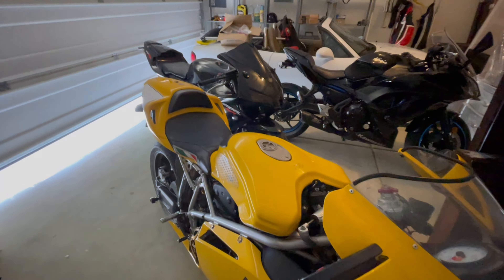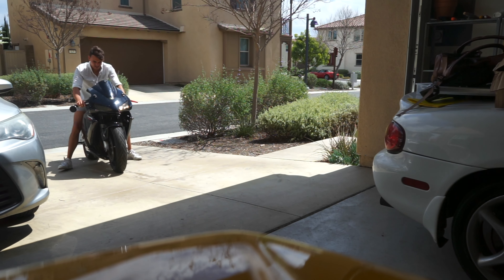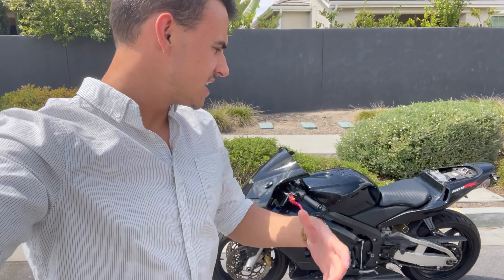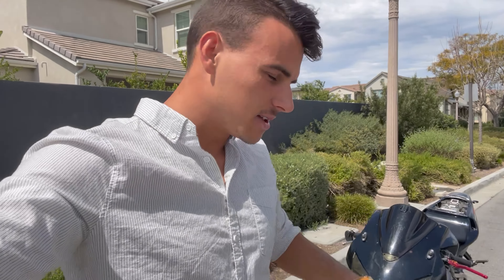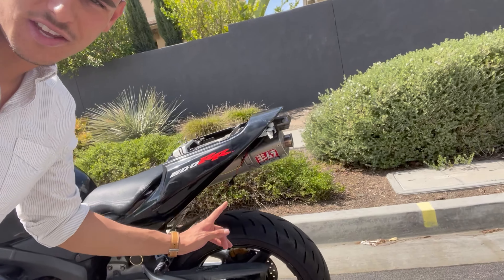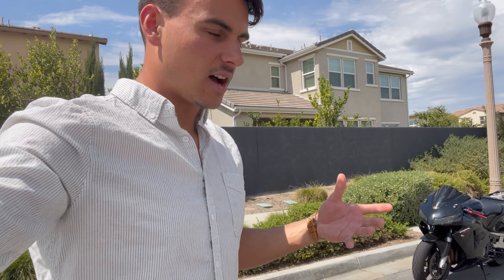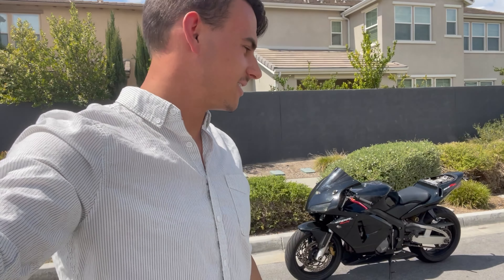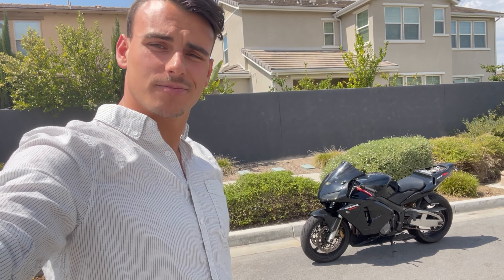WARNING: Don't Buy JUNK Bikes [] Reasons NOT To Buy A Cheap, Trashed & Thrashed Motorcycle.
In this video, I will be explaining to you why not to buy a junk motorcycle. While this motorcycle rides fine,it has parts falling, a mystery squeaky noise, and loud brakes. I have gotten some motorcycles for a good deal and they have been great, but that is not the case with this one. I do not feel safe on this motorcycle because of the work it needs. In addition, this motorcycle has been difficult to sell because of the problems that it has even though it is working and running. So, my advice to you is to stay away from morotcycles with major problems like this and instead hold off until you find something more worth the money.

Motorcycles Motorcycles Motorcycles!